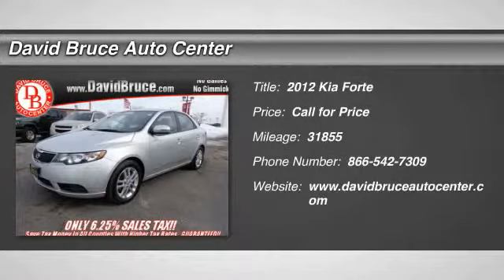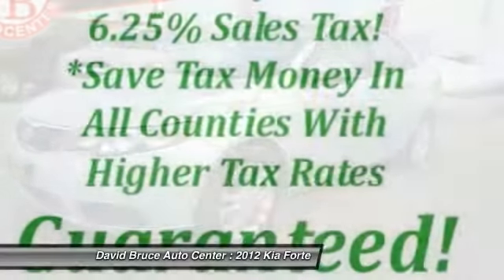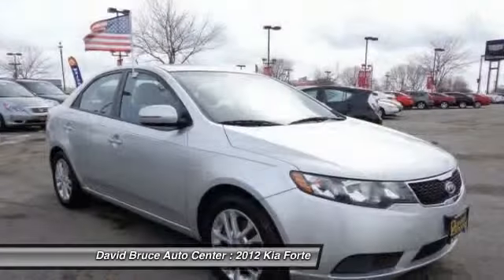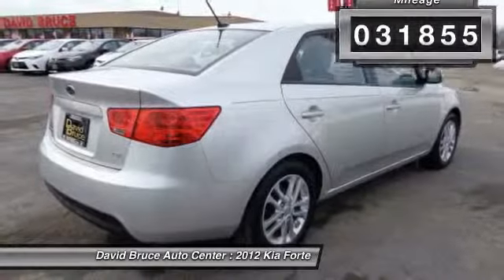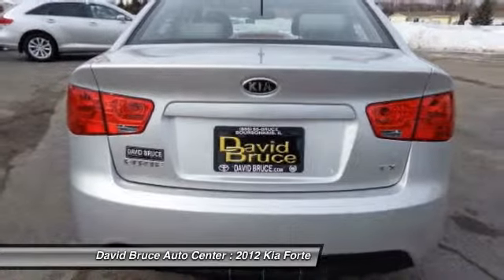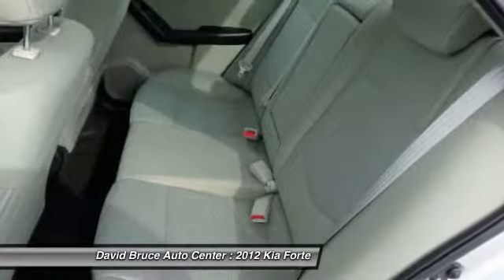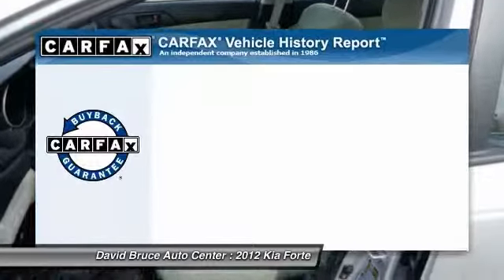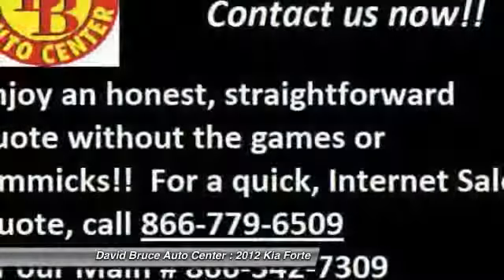2012 Kia Forte Bourbonnais IL 8333A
2012 Kia Forte EX WITH MOONROOF